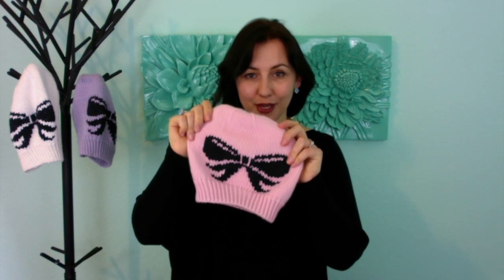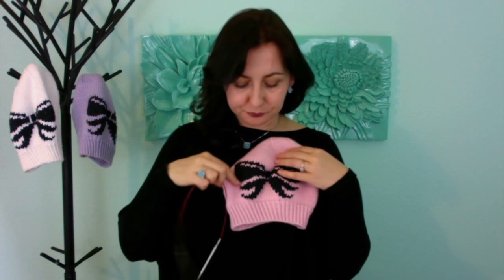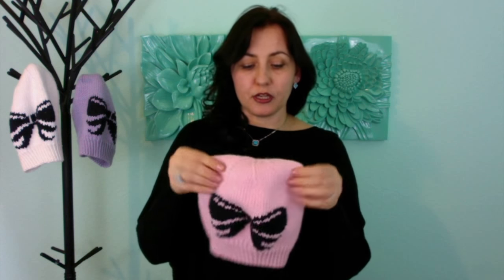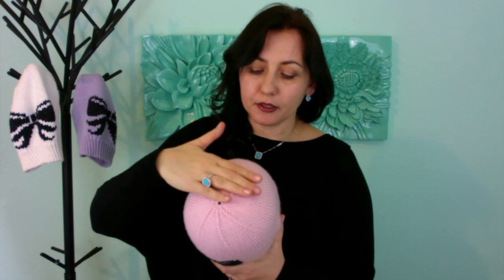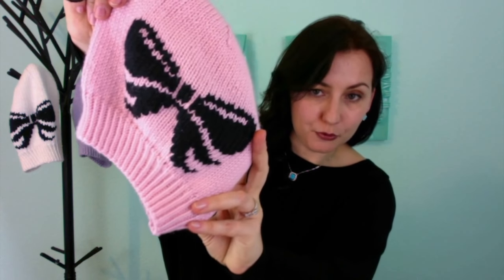Episode 26: Lilah March 2018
Lilah is very feminine, classic design. Modish bow element is embroidered on using Duplicate Stitch technique after hat is complete. I designed this accessory with well draping fibers in mind, such as Alpaca and Alpaca blends, but it will work well with any soft worsted weight yarn. Happy Knitting!